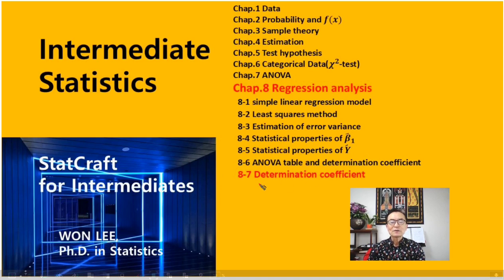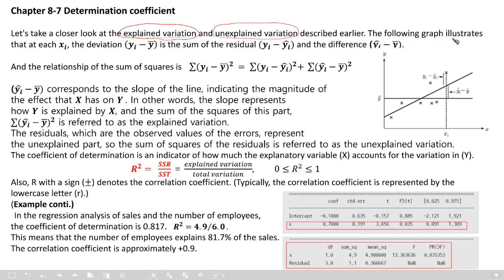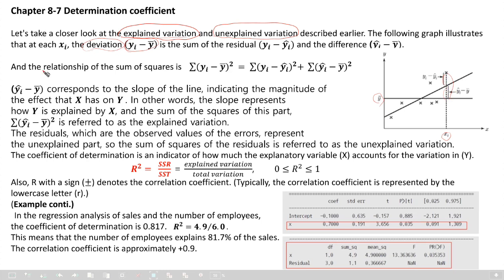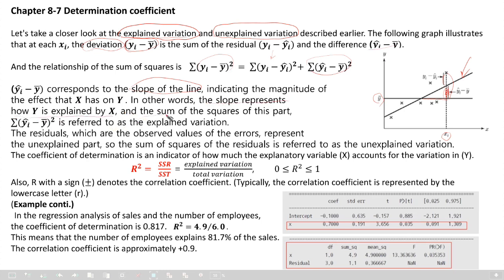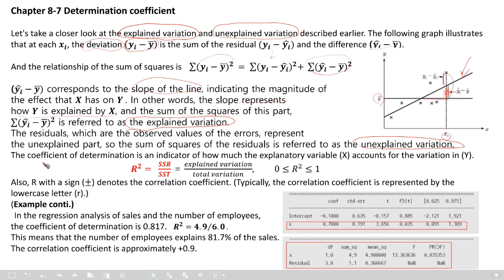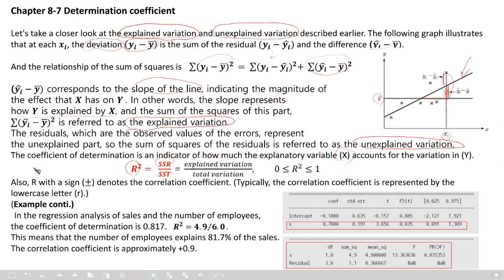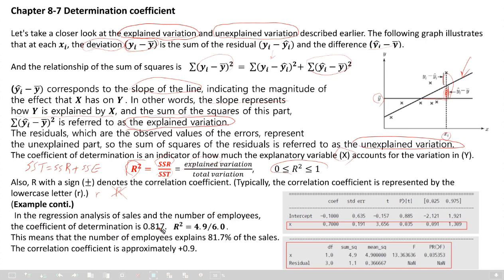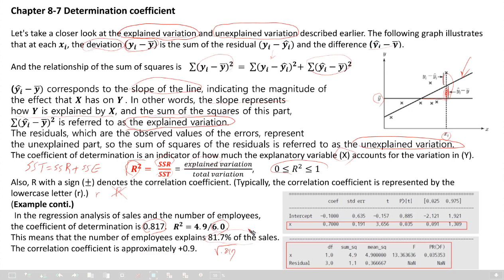INTERSTAT Chap.8-7 Coefficient of determination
The coefficient of determination is an important concept in regression analysis. You may see what the explained variation and unexplained variation precisely.